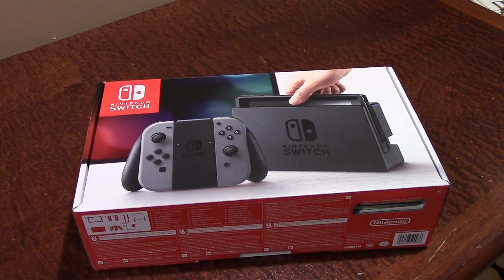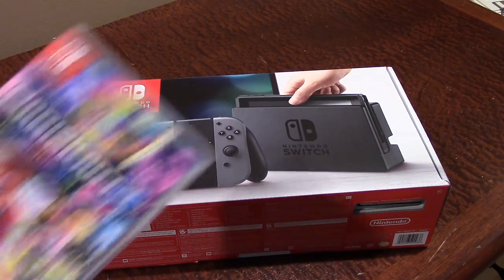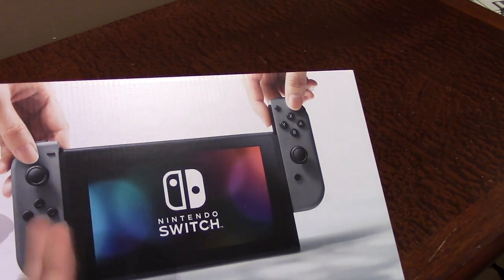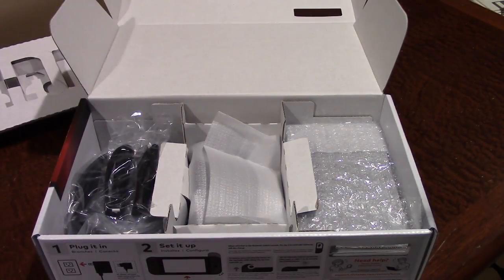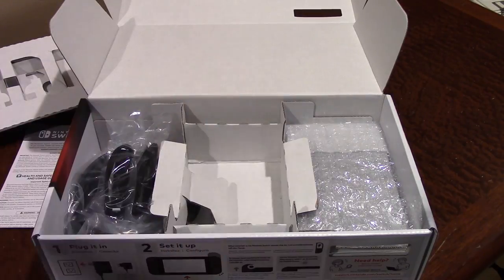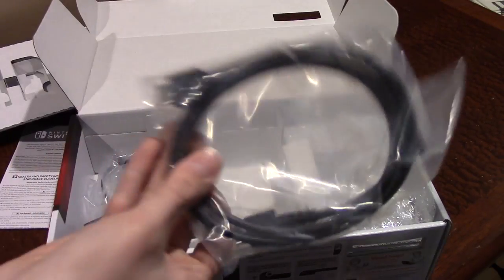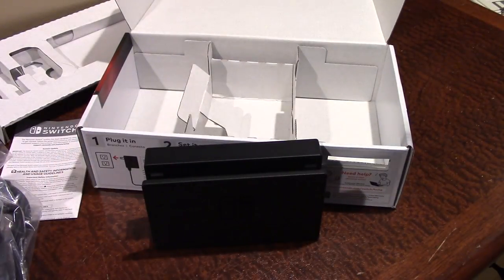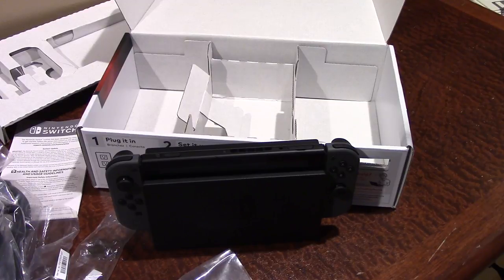Nintendo Switch Unboxing (Gray, 32GB)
Here's a super late unboxing for you. I finally decided to buy a Nintendo Switch console and decided to do a video on it!